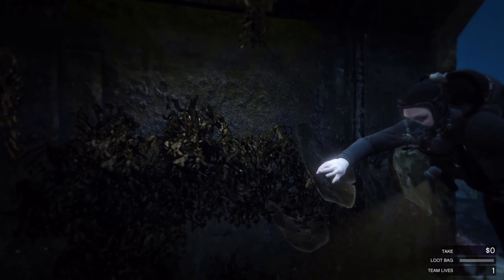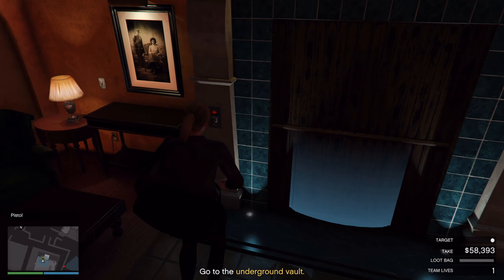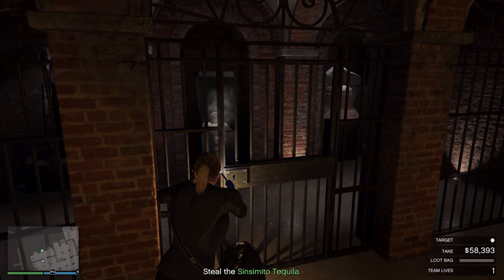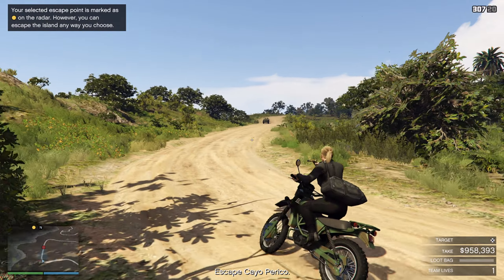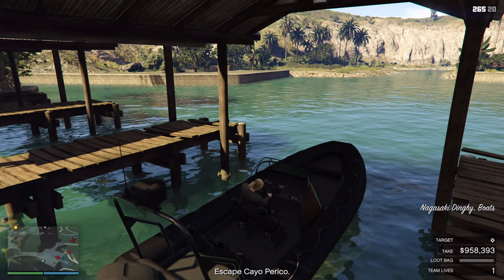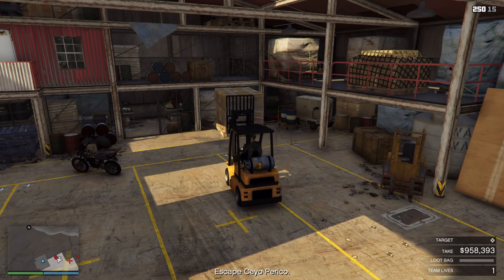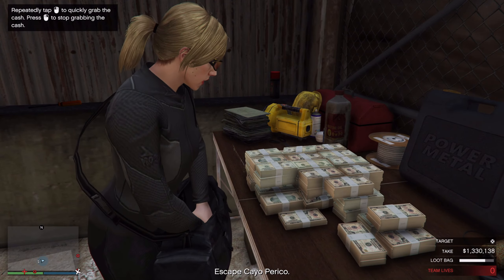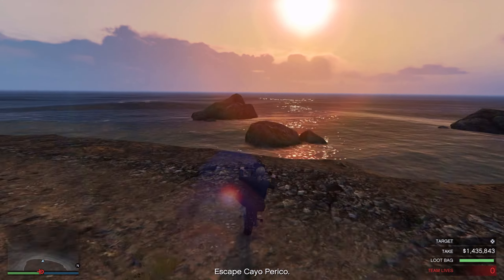Cayo Perico Guide Updated 2/1/23 [GTA online is so janky lately]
Here's a noob friendly guide / walkthrough / playthrough for a simple and easy solo cayo perico.